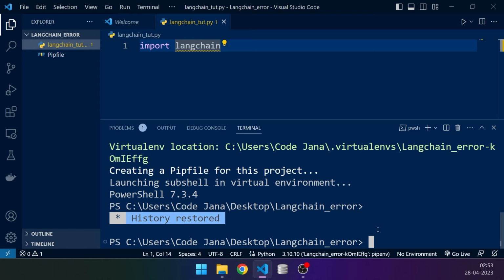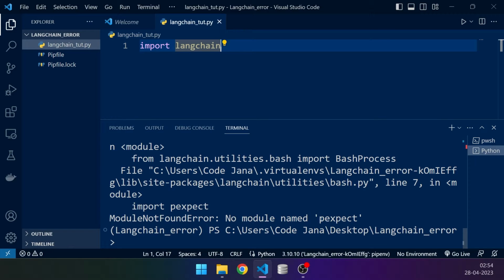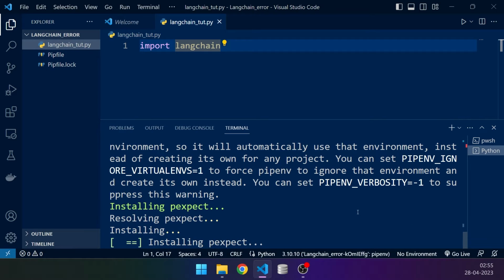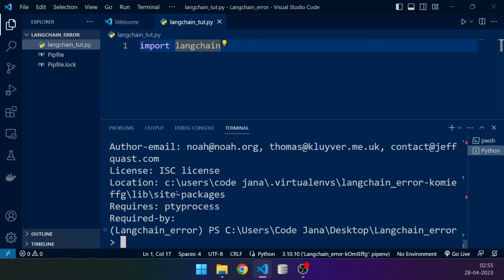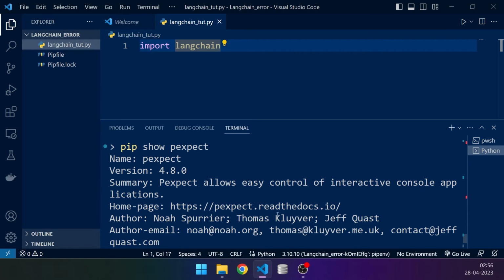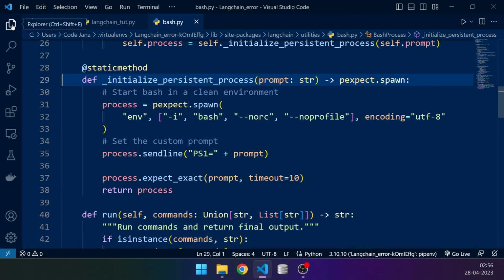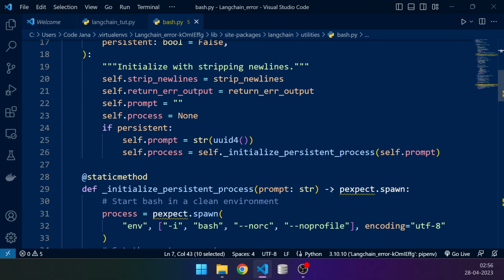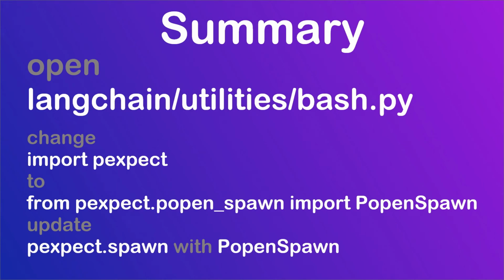Langchain Error - PExpect Not Found Solution - Fix - in 3 minutes - for Windows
I was just getting started with Langchain & installed Langchain with pip install langchain.
As soon as I imported Langchain from
import lanchain & ran the script...I got the error:
pexpect module not found error.
When I installed it...i got the error that spawn isn't avaiable in pexepect.spawn.
So Here's a solution to this issue untill Lanchain fixes it in their repo. It's a quick one.